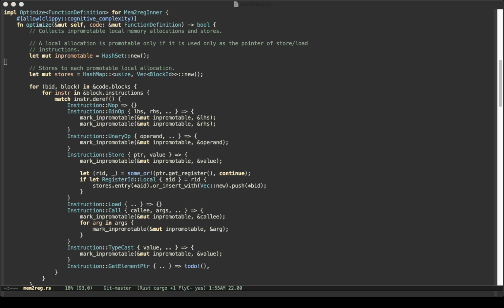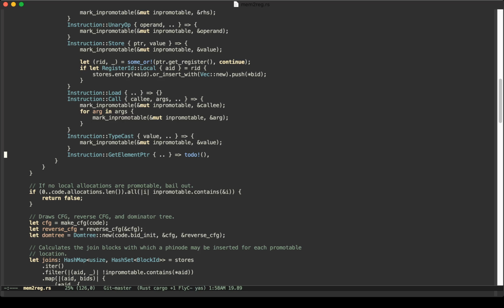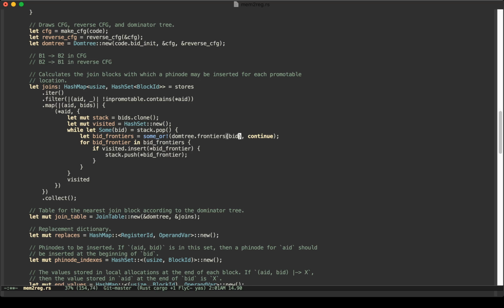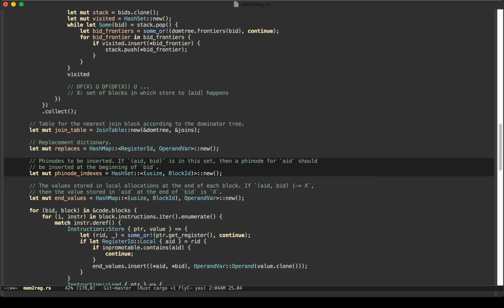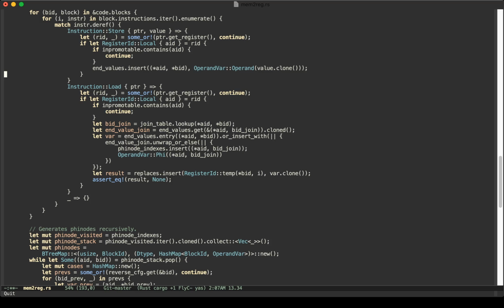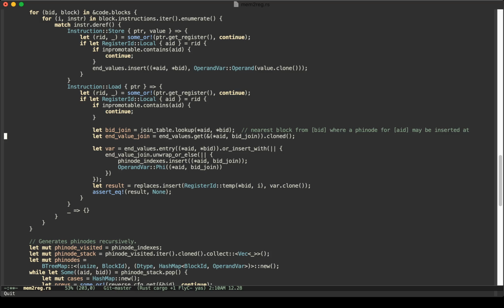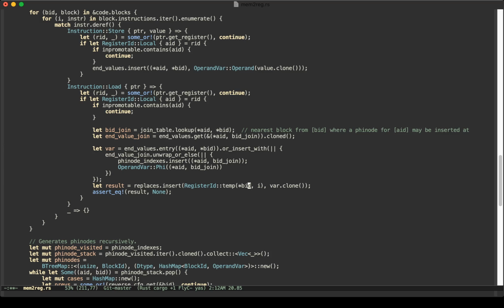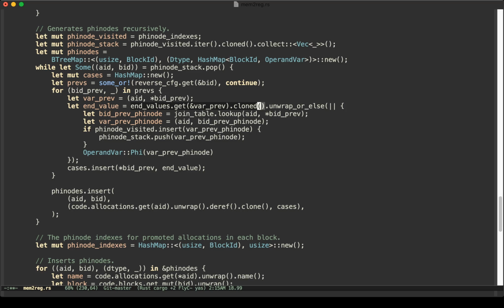[KAIST CS420, 2020 Spring] Register Promotion (Code 1)